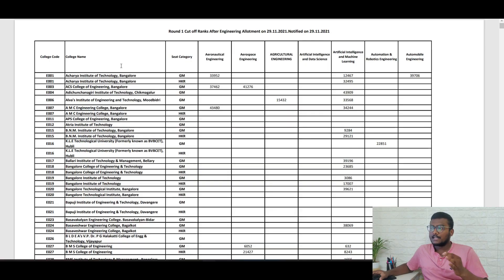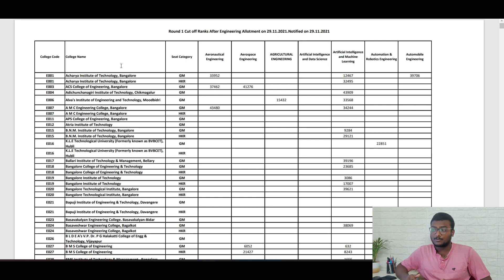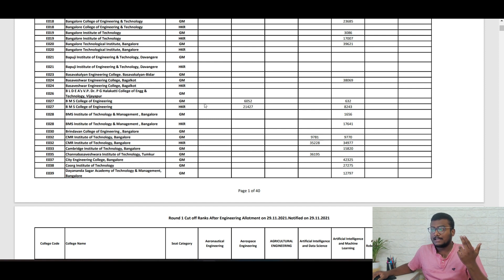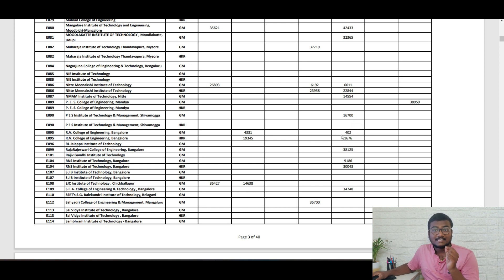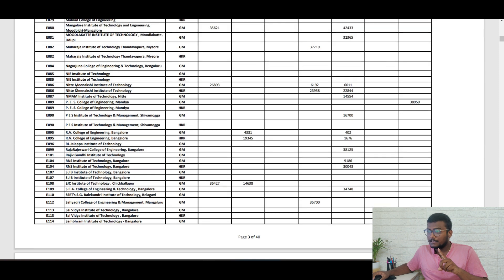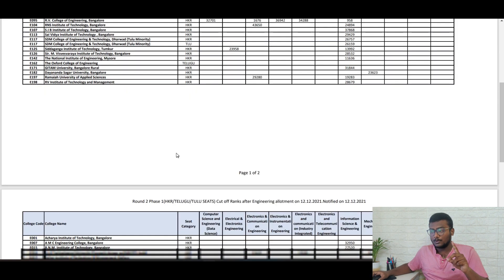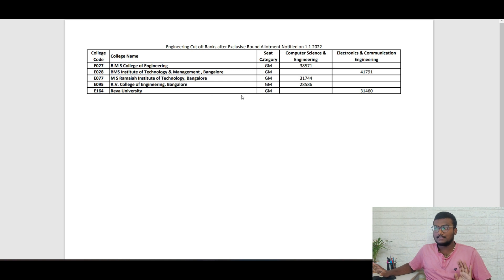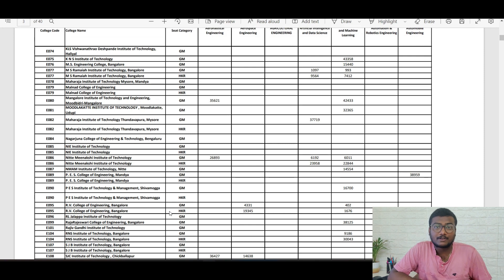ComedK 2022 Cutoffs | Full Data College Wise Branch Wise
Cutoffs PDF will be given in my telegram group.

comedk 2022,comedk marks vs rank,comedk,comedk 2022 exam date,comedk 2022 strategy,comedk 2022 syllabus,comedk cut off 2022,comedk 2022 counselling date